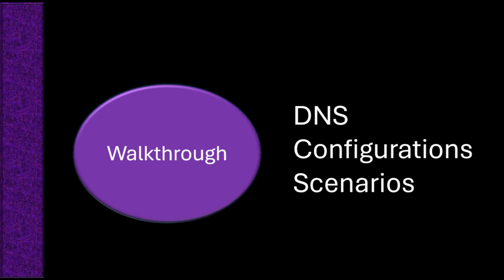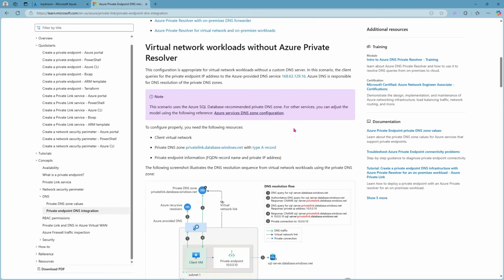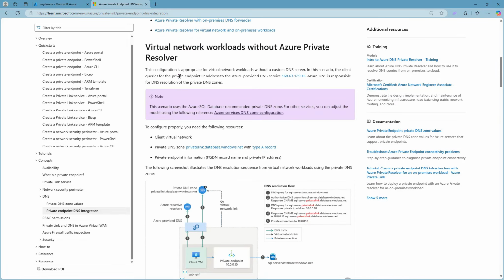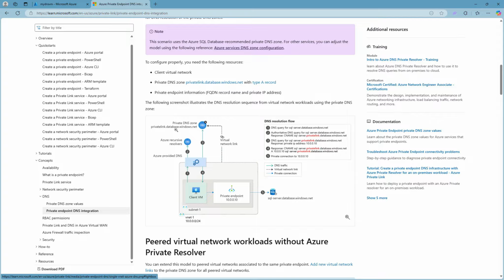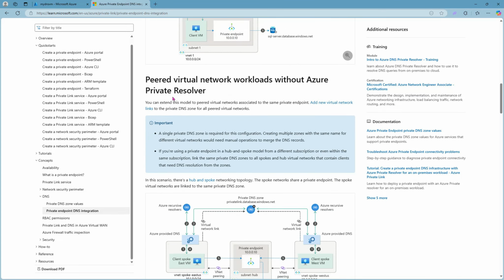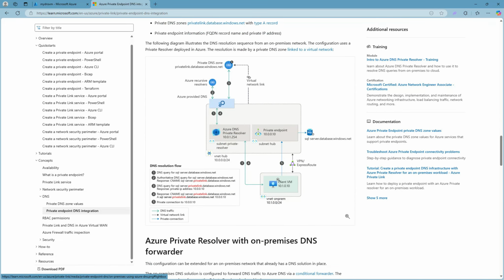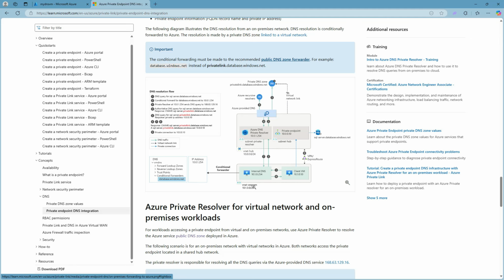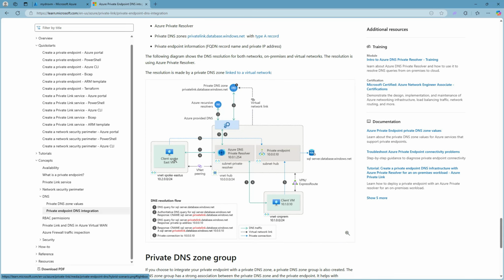Walkthrough: DNS Configurations Scenarios